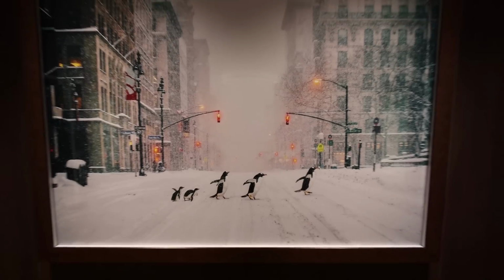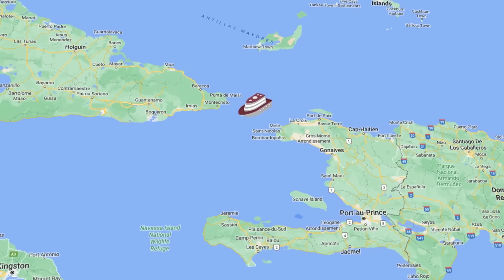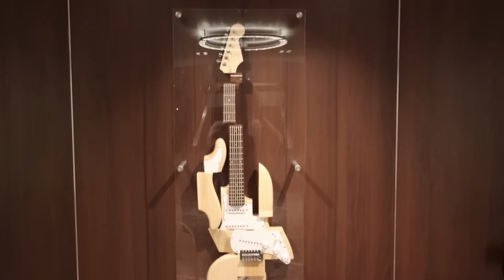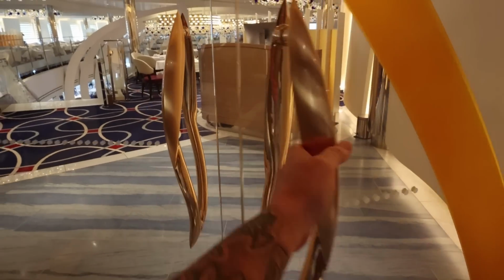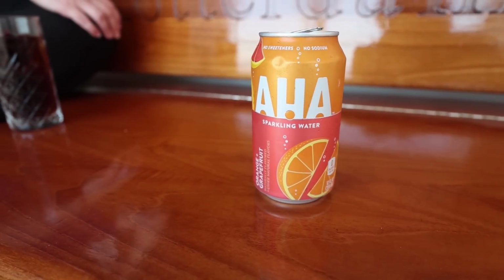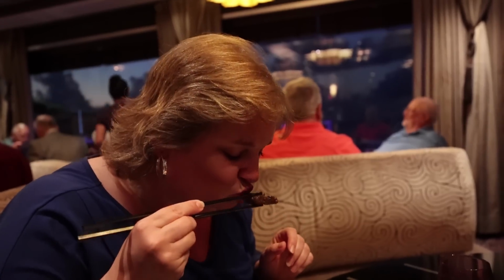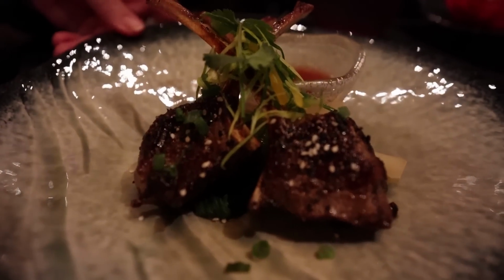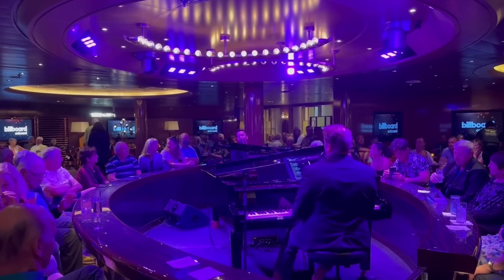THIS IS ONE AWESOME DAM SHIP!! Holland America Rotterdam Ship Tour & Sea Day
We just love these dam ships!! The Pinnacle Class ships on Holland America Line are quickly becoming some of our favorites! The ships are beautiful, they are modern with really cool art pieces everywhere and have the best live music at sea!! We will take you around and show you the newest ship, Rotterdam, our home for 10 days!

Oh and some sea day stuff too!